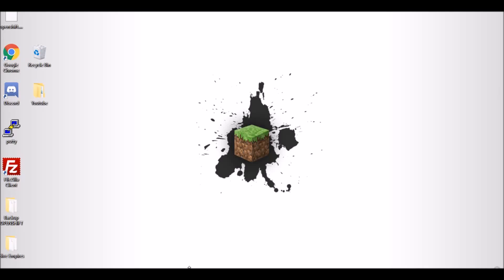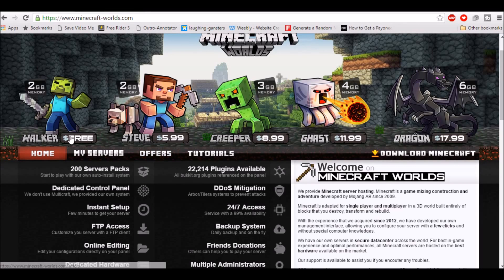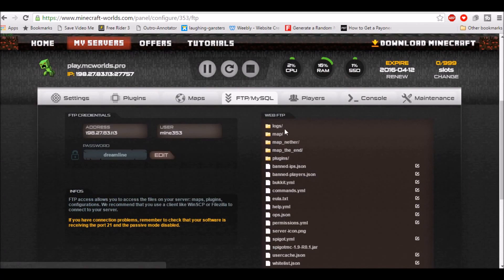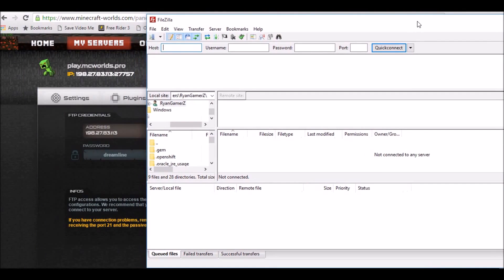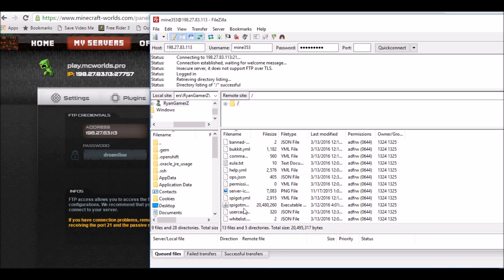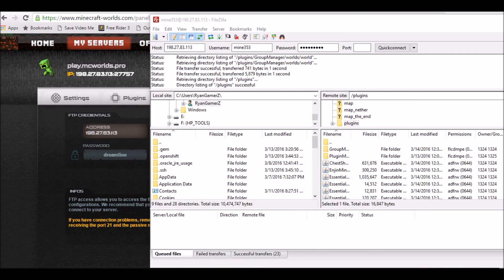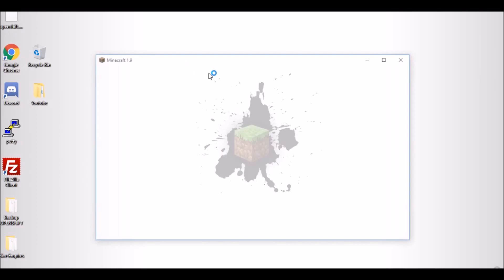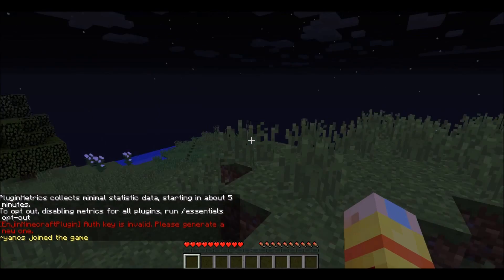►Minecraft-Worlds◄#1- Plugin through FTP || Free minecraft hosting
Hello there guys, Ash here back with Another Minecraft-worlds.com video On how to Use FTP to upload Plugins.
Downloads:-

About Minecraft-Worlds:-
Minecraft-worlds offer free hosting which lasts for 7 days but Can be Renewed for 1 month Just for $2 But the Cheap Premium Plans Have more features Than the Free One So it is better to buy One instead of depending on the Free Plan.

Please Like & Subscibe